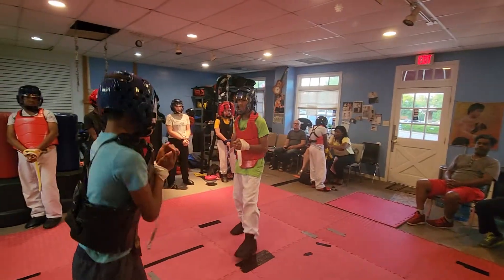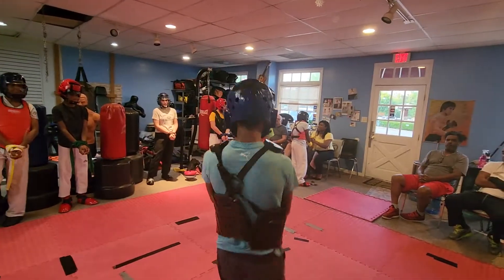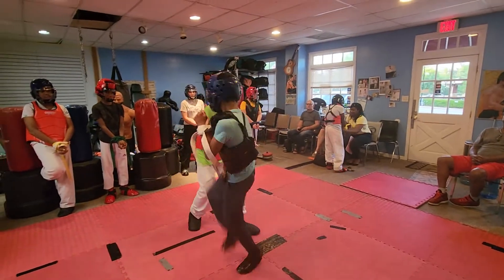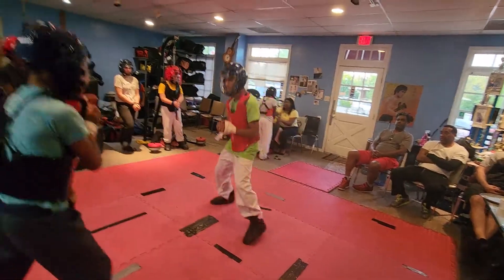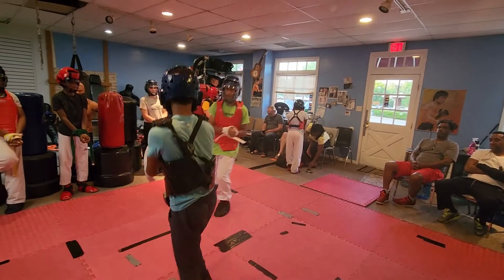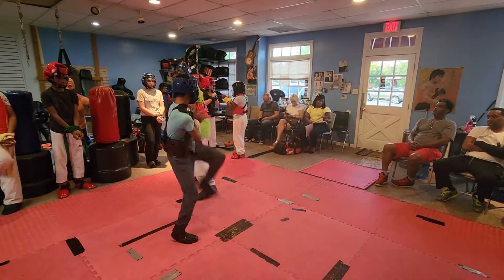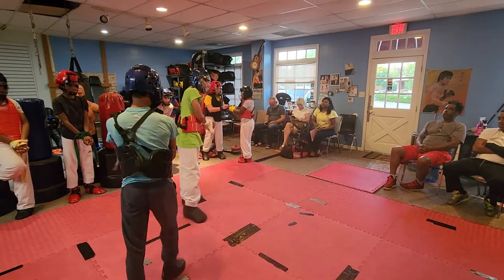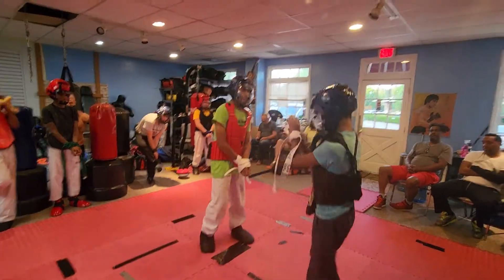What a Sparring section..